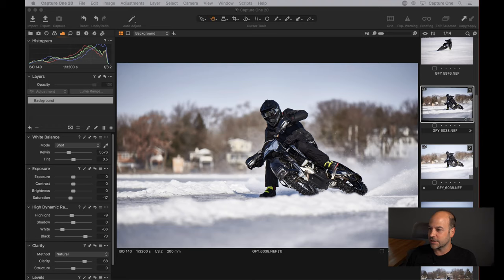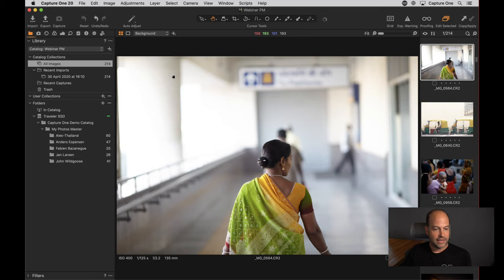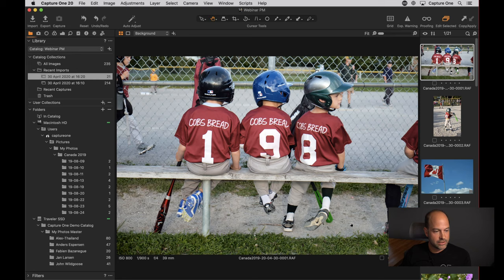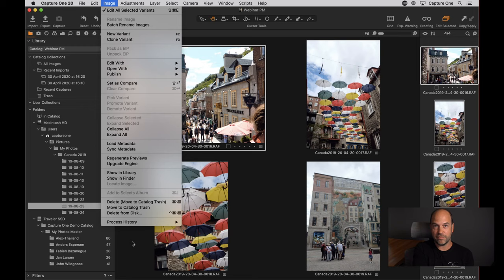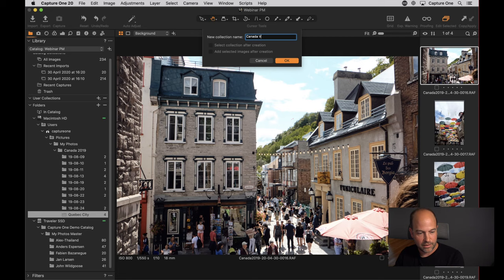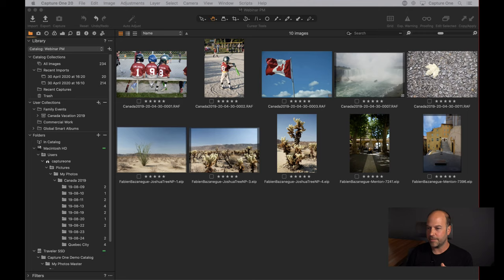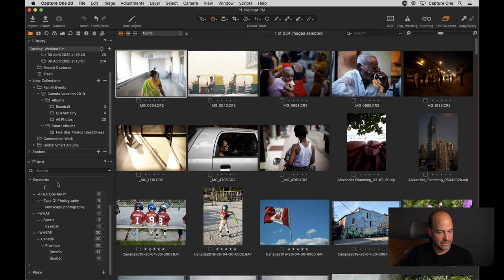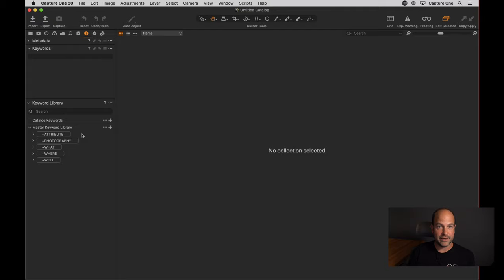Capture One 20 Live : Know-how | Organize your Catalog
Organizing your Capture One catalog of photos is probably one of those less exciting tasks that many of us don’t devote time to.

A well organized photo library is a delight, as it simply means you can locate that elusive photo quickly and easily, and know that your photos are safe, and most importantly backed up.